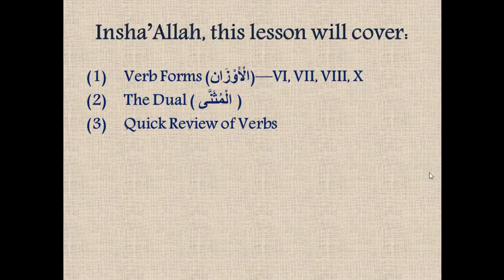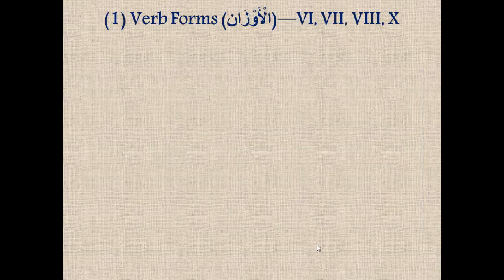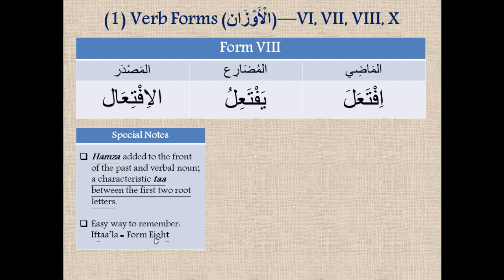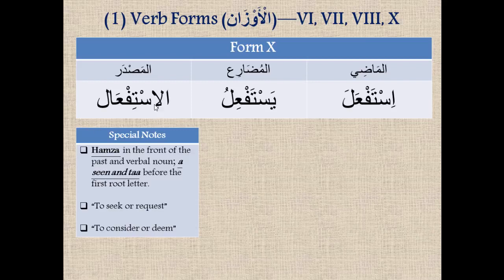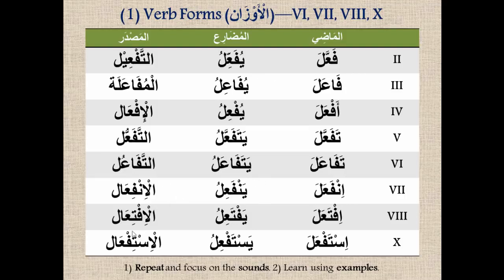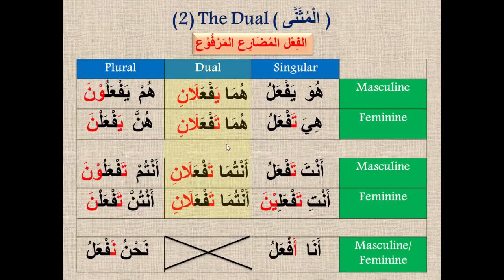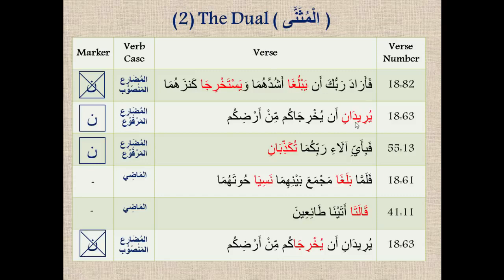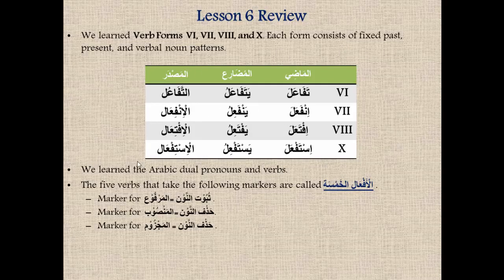Arabic Grammar for Understanding the Quran, Lesson 6